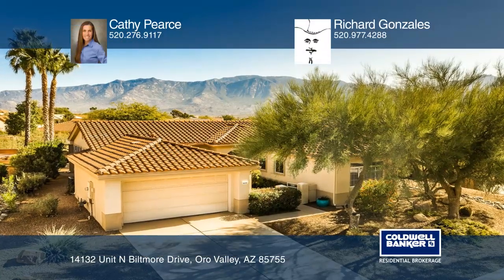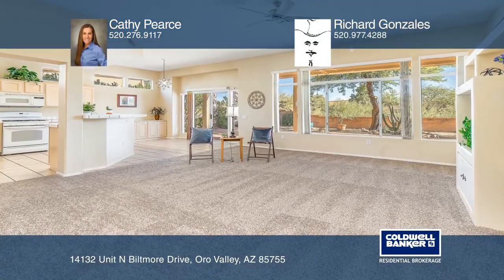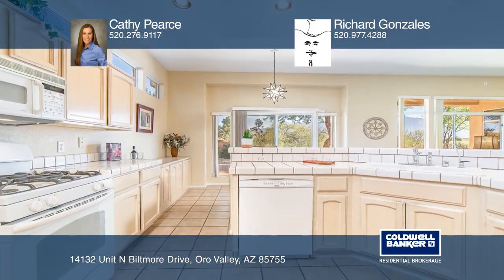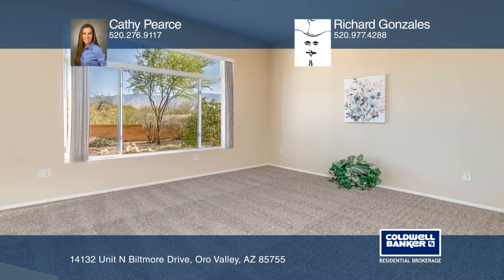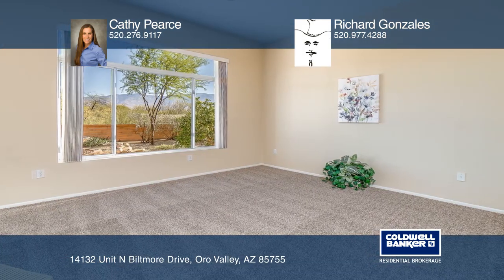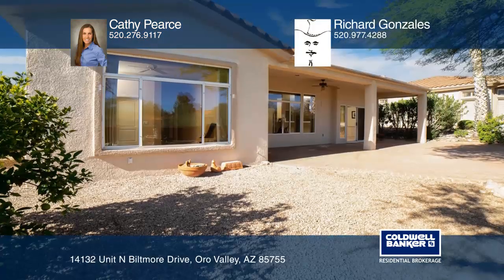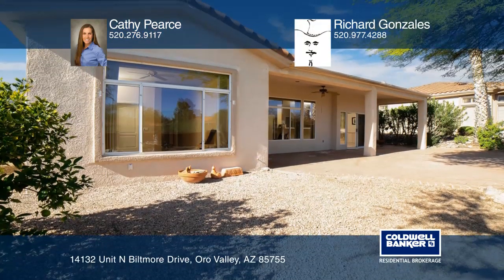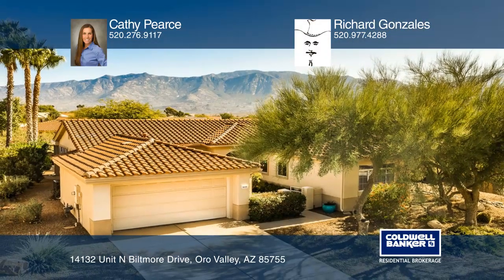14132 Unit N Biltmore Drive Oro Valley, AZ | ColdwellBankerHomes.com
14132 Unit N Biltmore Drive, Oro Valley, AZ

A lovely setting with scenic Catalina Mountain views from your private backyard. Enjoy the spirit of true comfort in this freshly painted expanded CRESENT floor plan. Home offers a gated entry court yard, a light and airy open floor plan with a great room concept, a large kitchen with a breakfast ba